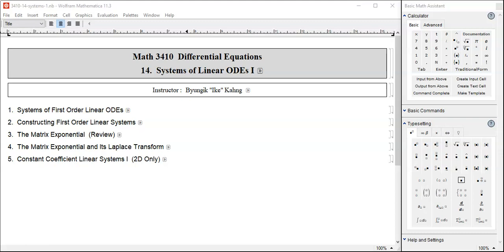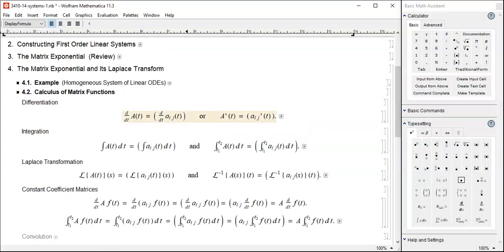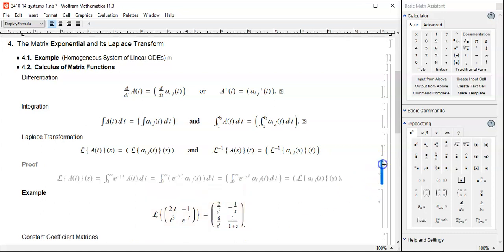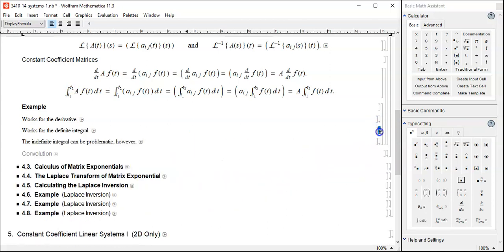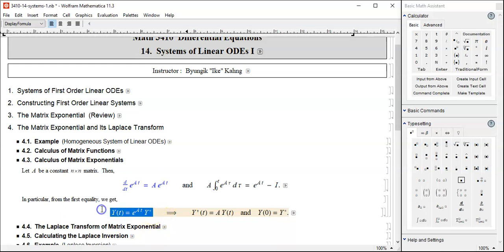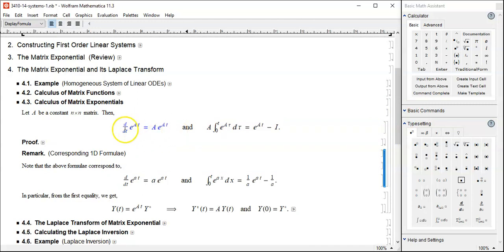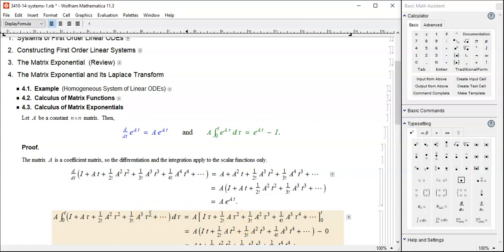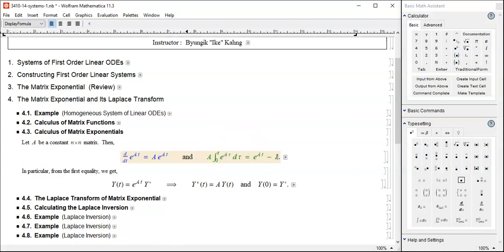3410-14 Systems of Linear ODEs I 6